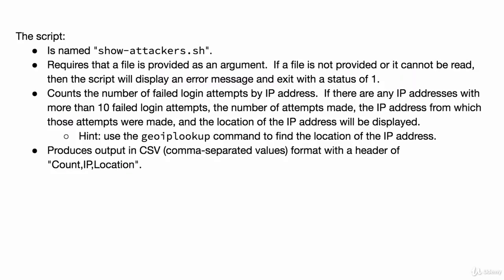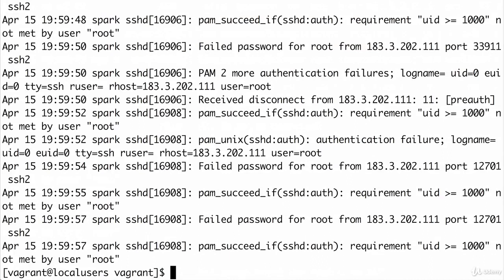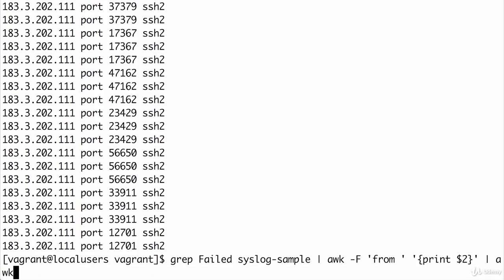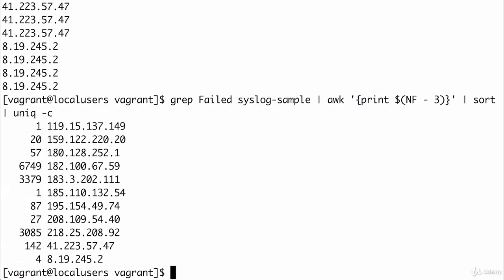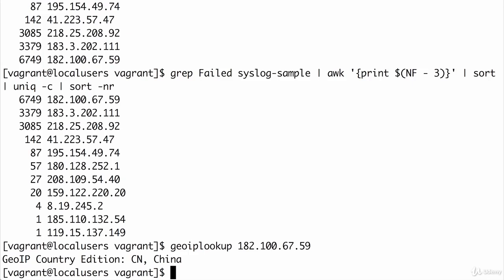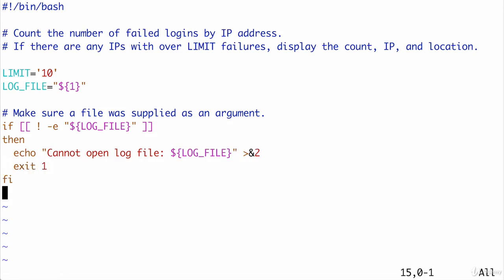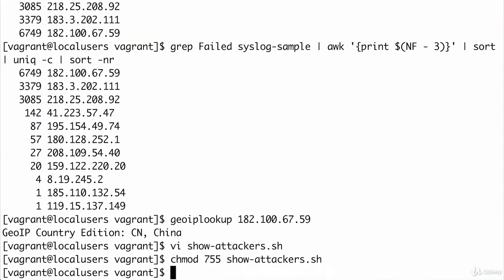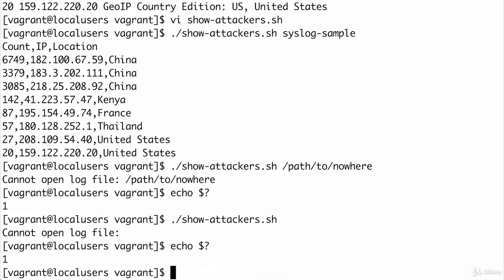040 Parsing Log Files Exercise 6 Walkthrough